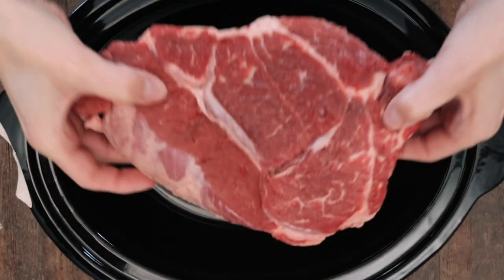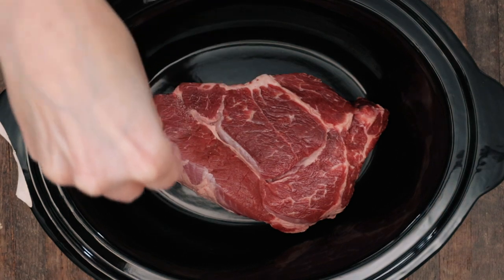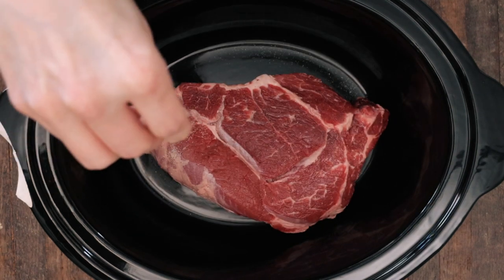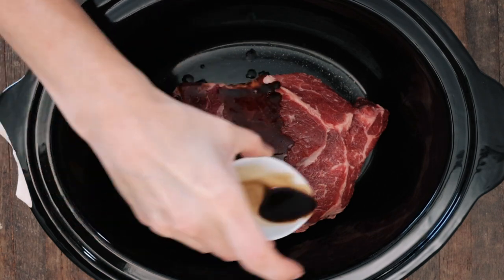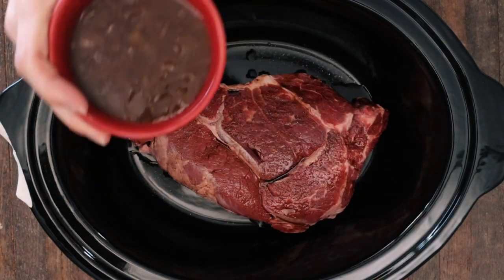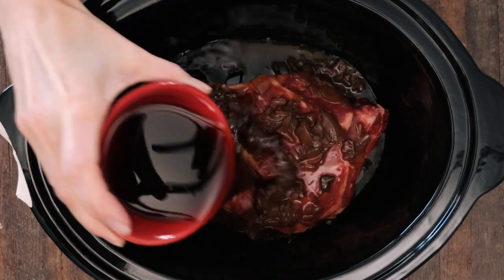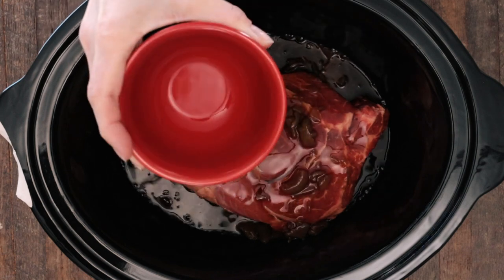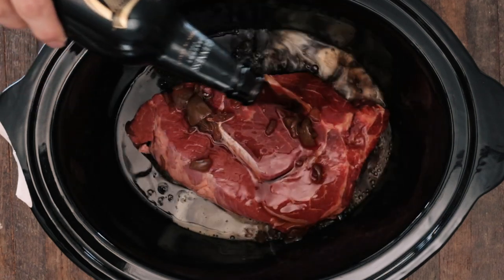Easy Crockpot French Dip Sandwiches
You put your hand upon your hip, when you dip, I dip, FRENCH DIP! That’s right, here’s an easy French dip recipe, with minimal ingredients and maximum satisfaction. Two easy steps, crockpot and then to the oven for melting and crisping, before the dipping. A recipe that calls for Guinness (or your favorite Stout) beer, you should probably consider this a perfect St. Patrick’s Day meal.

Recipe
One 3-4 pound beef roast (rump roast for sliced beef or chuck roast for shredded beef)
Salt, pepper and garlic seasoning
1 tbsp of worcestershire sauce
10.5 can of condensed French onion soup
10.5 oz can of been consommé
1 can or bottle of Guinness beer (or your favorite Stout beer)
French baguette, or bread of your choosing
Provolone cheese, or your favorite cheese

Place the beef, followed by all ingredients above, through the beer, in the crockpot, place on high for 3-4 hours if using rump roast, high for 5 hours if using chuck roast.

Once done, remove beef from crockpot, reserving the juice in the crockpot, and place the beef on your bread and add cheese on top of meat.

Place the sandwiches in oven at 350 degrees, for 5-7 minutes, until cheese is melted. While the sandwich is in the oven, remove (au jus sauce) juice from the crockpot and place in bowls for dipping.

Remove sandwiches from oven and Get. To. Dipping.